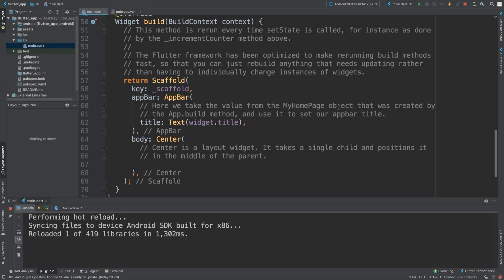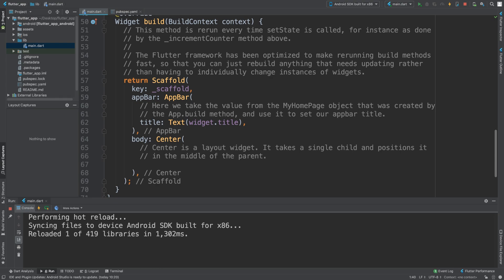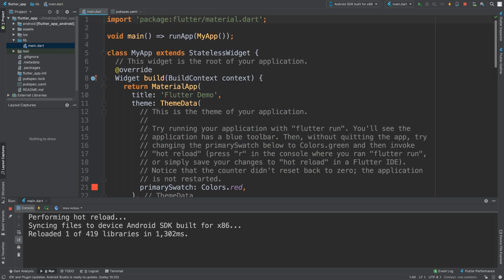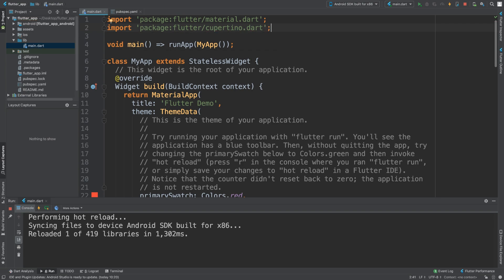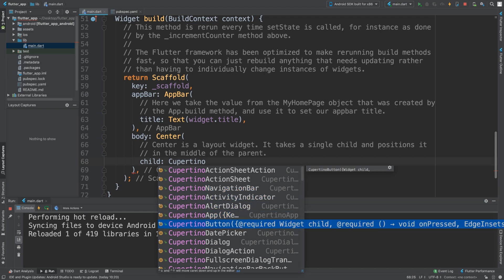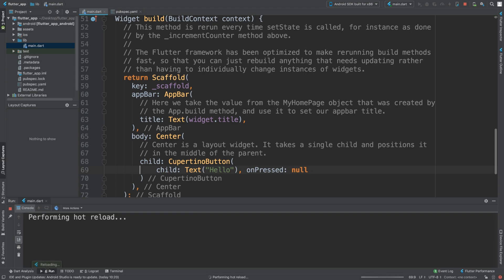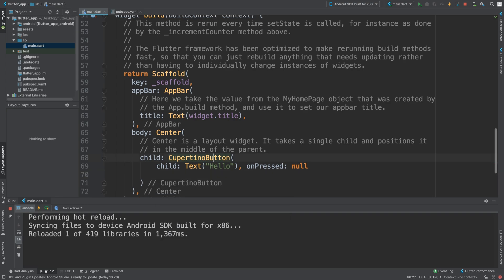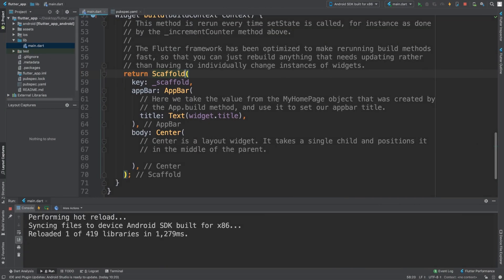Cupertino Setup - Flutter Programming